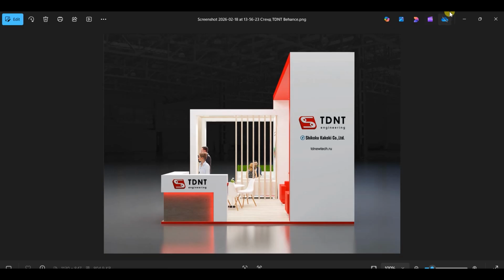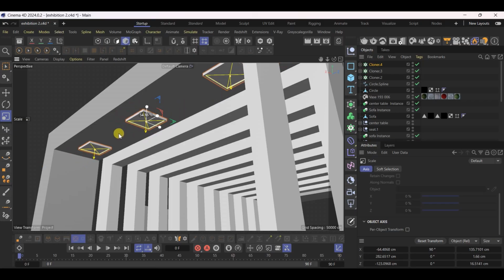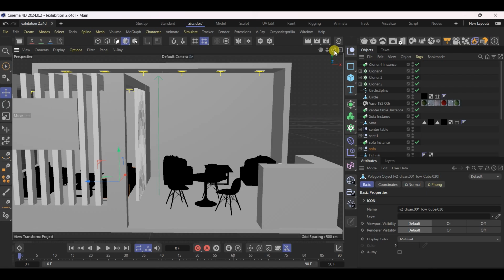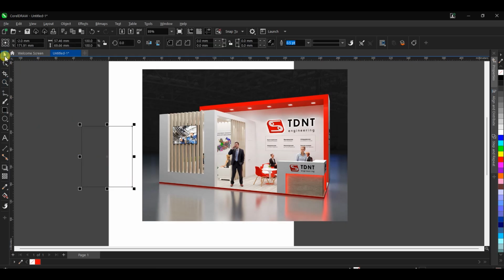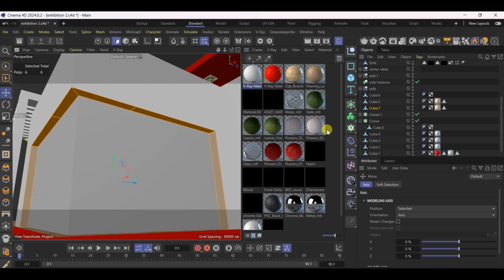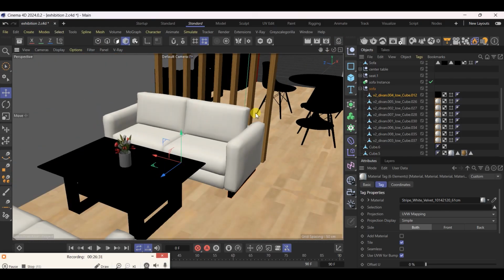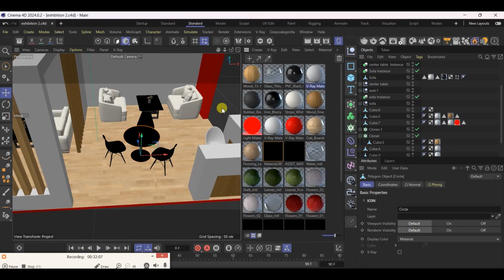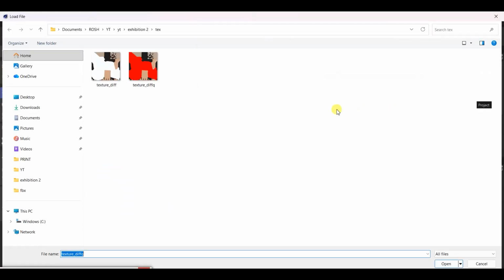Lighting & Texturing an Exhibition Booth | Cinema 4D Workflow (Part 4)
In this video, we continue building a professional exhibition booth in Cinema 4D by adding realistic light fittings and applying textures to enhance the overall look.

You’ll learn how to improve visual depth, realism, and presentation quality using proper lighting and material techniques.

This is Part 4 of the Exhibition Booth Workflow series.

Watch the full playlist here: [playlist link]